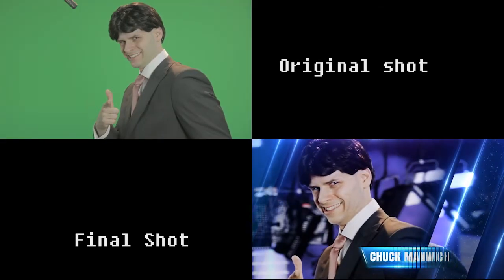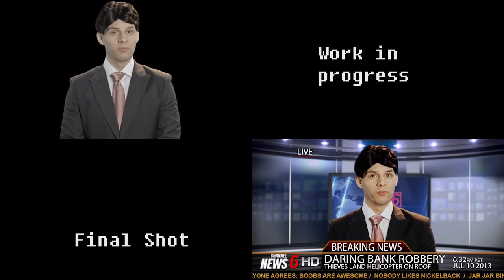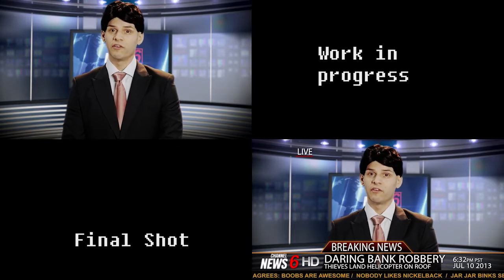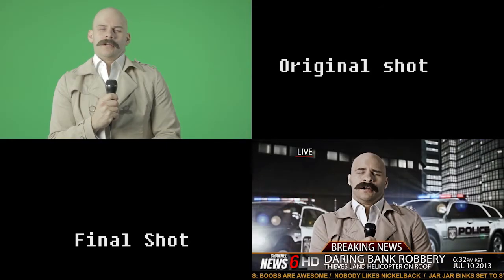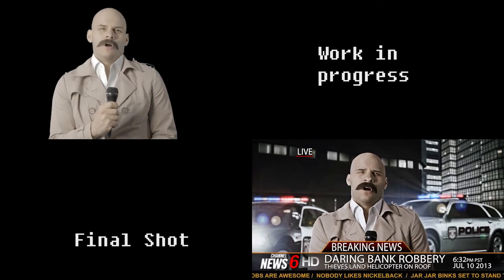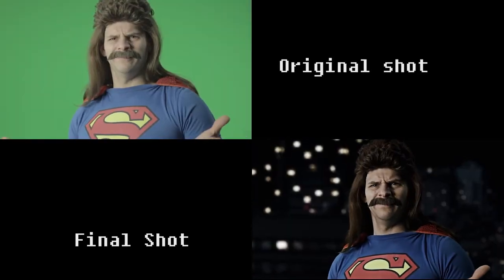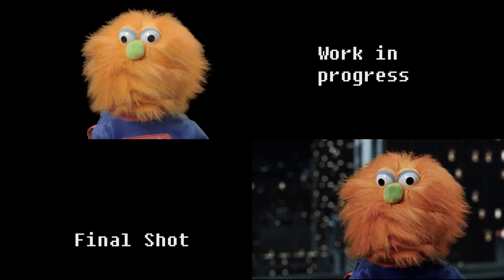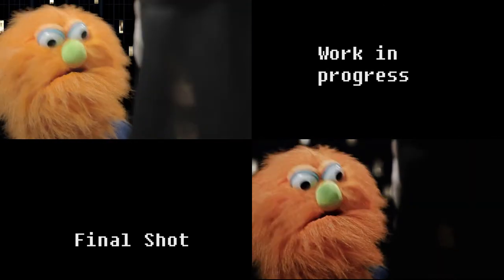MANS OF STEAL: Behind the scenes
A quick before and after breakdown of a few shots in Mans of Steal.

In this homage to Man of Steel, Mo and Doug hear about a bank robbery on the news, naturally they spring into action...with mixed results.